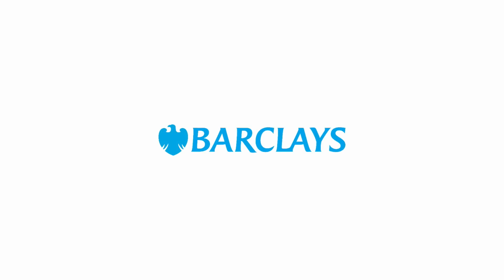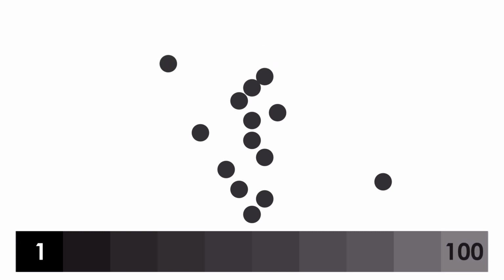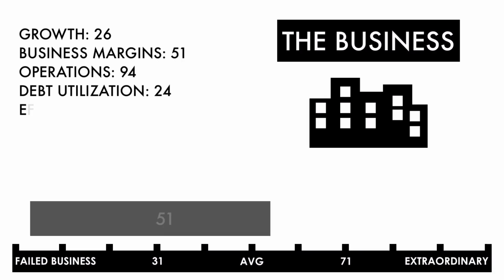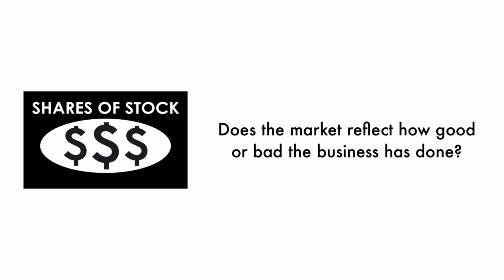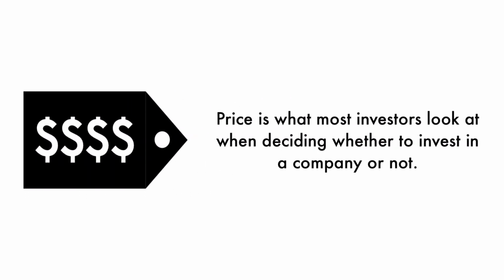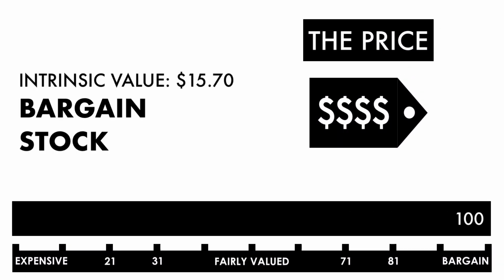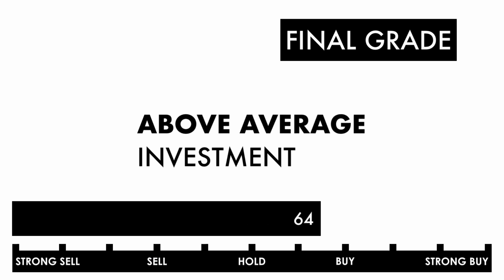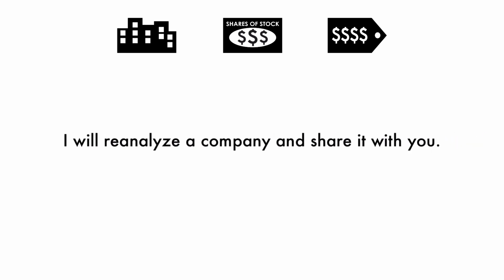Barclays (BCS) Stock Analysis: Should You Invest?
We're going to analyze to see whether Barclays (BCS) is a great long-term investment. Let's answer 3 questions in this analysis: 1) Is Barclays a good business? 2) Does Barclays have an attractive stock? 3) What is Barclays's fair value price? This is GrowthShares.